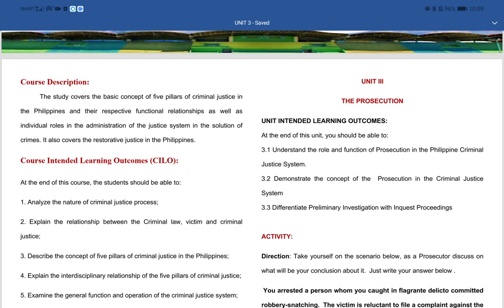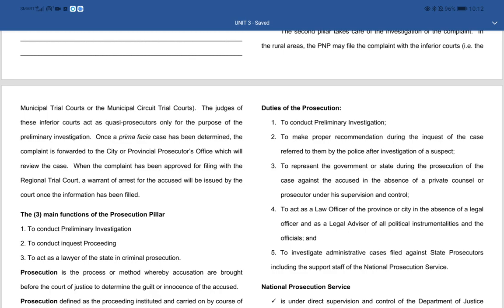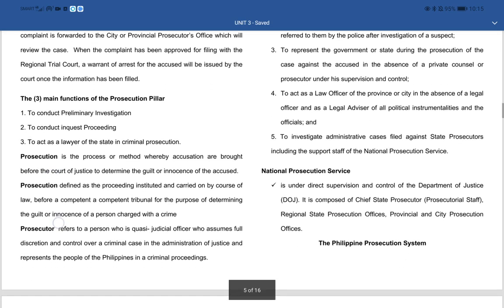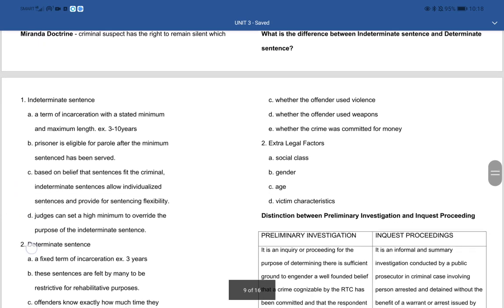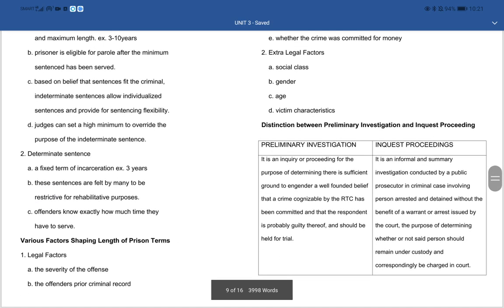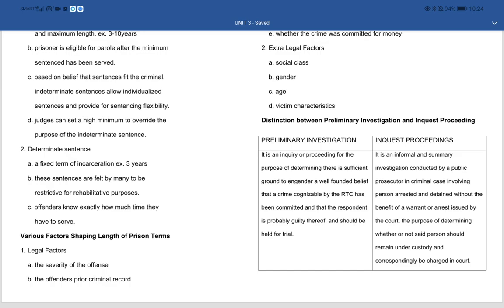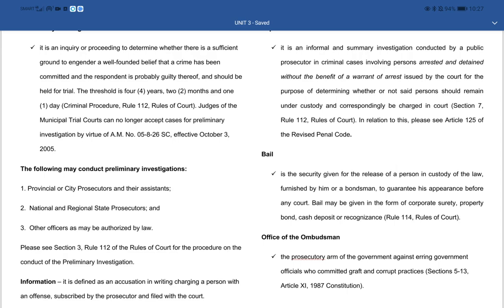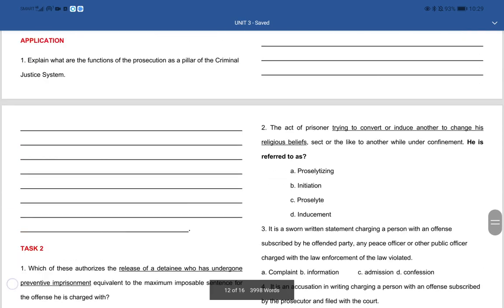CLJ-1 UNIT III-PROSECUTION